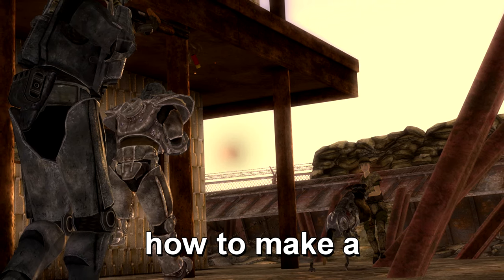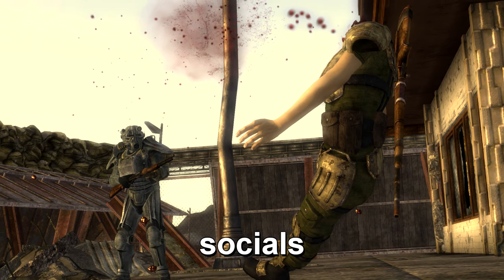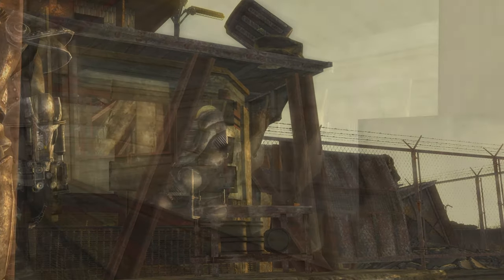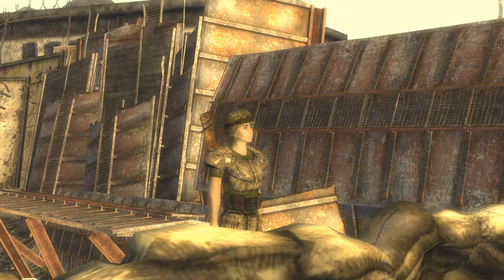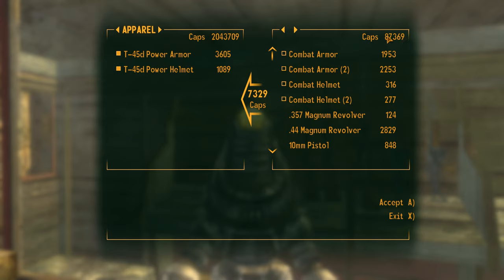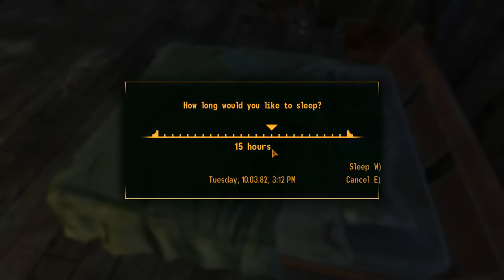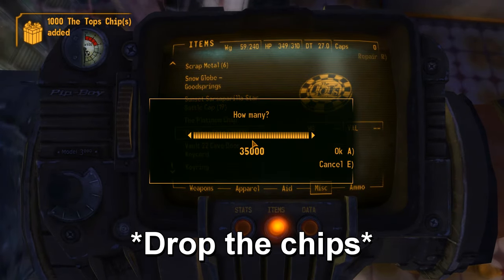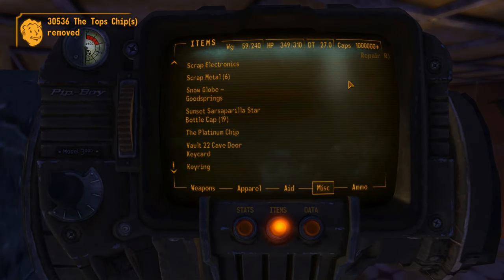Fallout: New Vegas - UNLIMITED CAPS GLITCH IN 2 MINUTES *2020* (PC, Xbox 360, PS3) [SUPER EASY!!]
Broskii Okis Enjoy :D

At the time of me making the video i said he might be the founder of the glitch
he's not i've seen more of these but still i saw it first on his channel but
even after all that mine is still the shortest i explained it all in a 1 minute and 30 seconds
Credit to: LAZER PH0ENIX

[IGNORE THIS YOUTUBE USES DESC FOR TAGS NOW]
Fallout , Fallout: New Vegas , Bottle cap glitch , super easy , PC , Xbox 360 , Xbox one , Playstation 3 , PS3 , fast , unlimited caps , how to ,